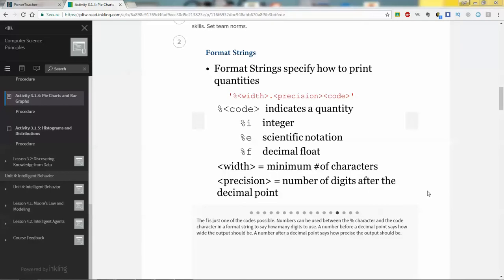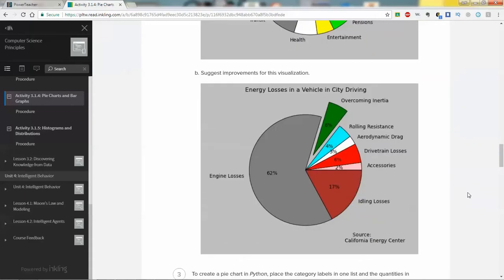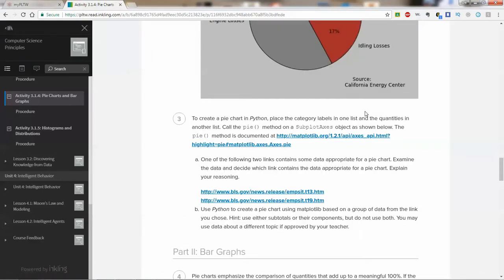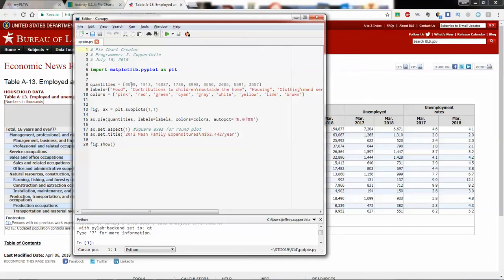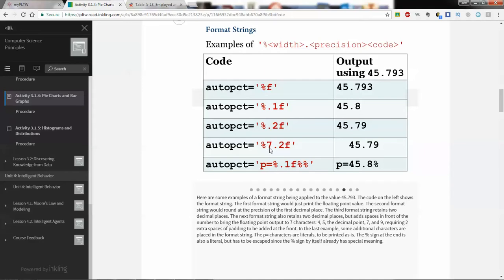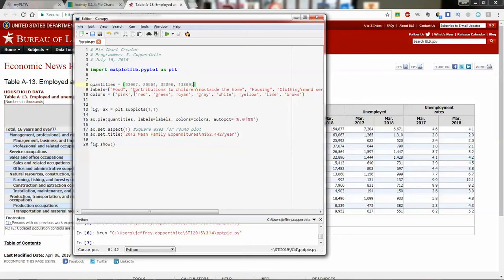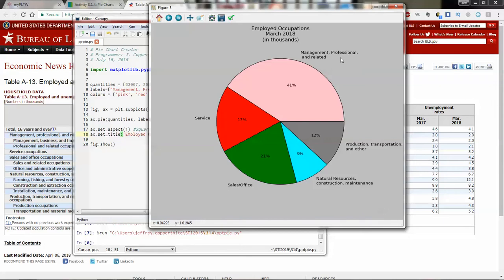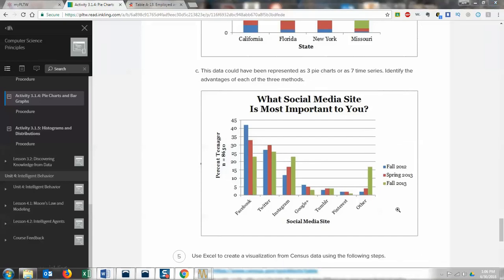PLTW CSP - 3.1.4 Pie Charts and Bar Graphs (How to make pie charts in Python)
In this video, we review how to create pie charts in Python using the matplotlib library.

We also review what types of data can be turned into a pie chart.

This assignment is a bit short, but the explanations are detailed in this video!